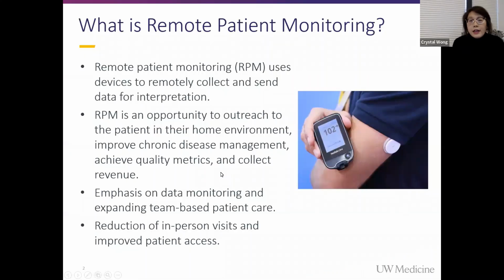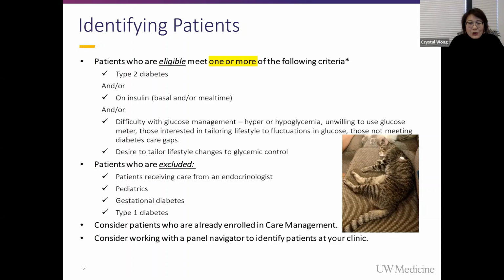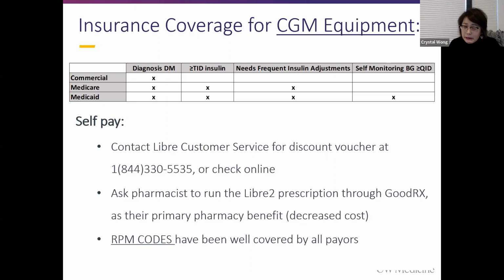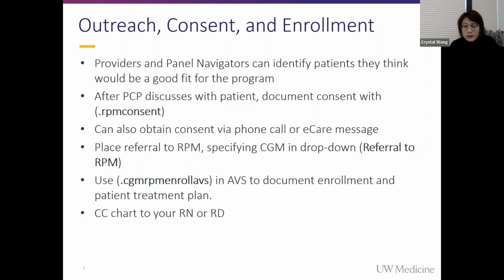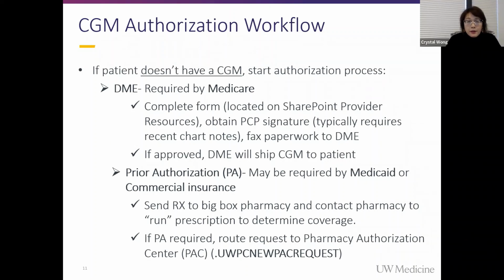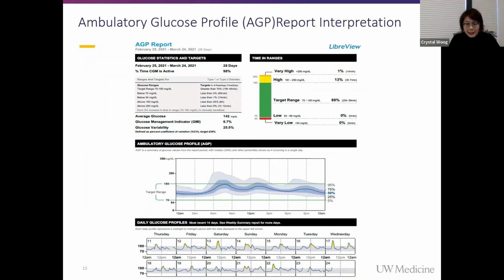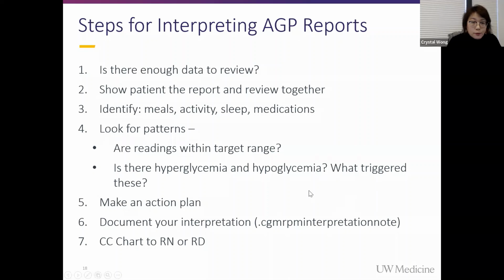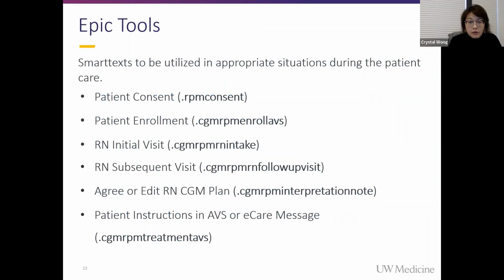RPM CGM Mountlake Terrance Provider Training 05/02/2022 - Archived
This is a recorded training session for a remote patient monitoring program, focused on continuous glucose monitoring (CGM.) This training is for UWMPC Mountlake Terrance providers.